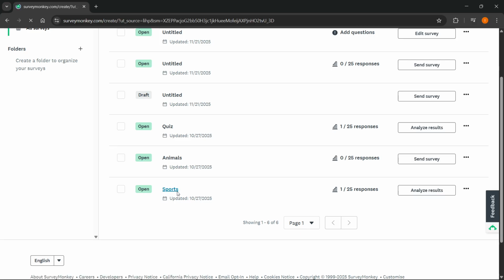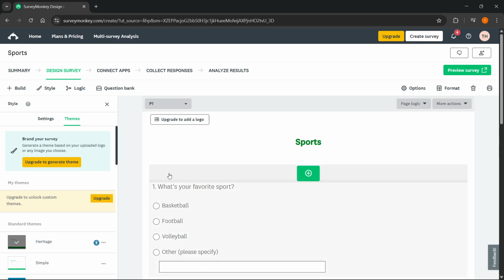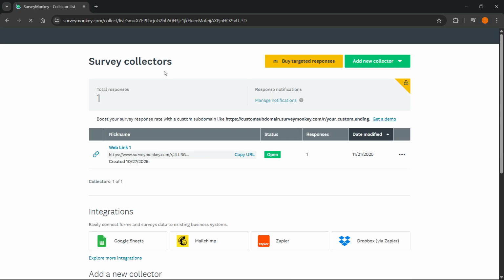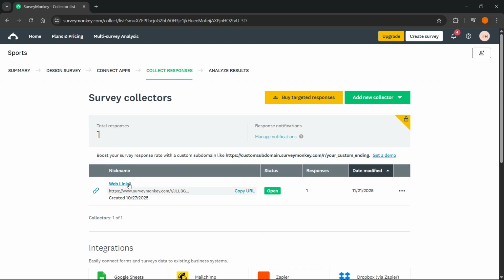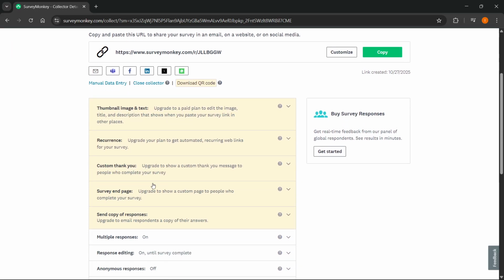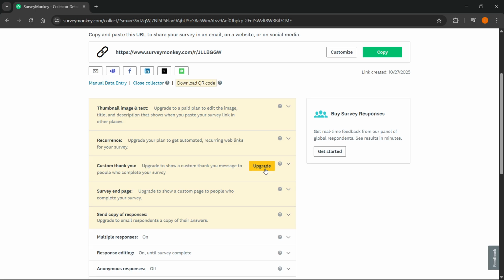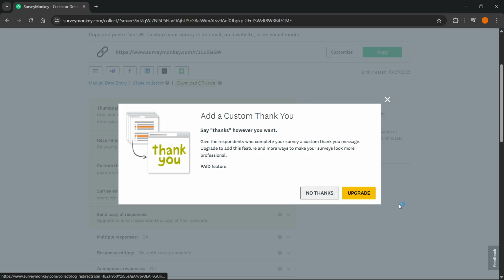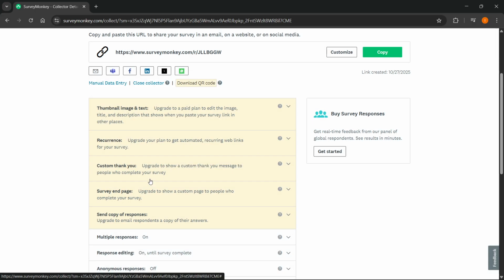How To ADD A THANK YOU PAGE On SurveyMonkey (QUICK & EASY) 2026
In this video, I'll show you how to add a thank you page on SurveyMonkey. This is a full guide on how to create and customize a thank you page for your surveys in SurveyMonkey in 2026. If you've been trying to show a message or redirect respondents after completing your survey, this video will walk you through the entire process quickly and easily.